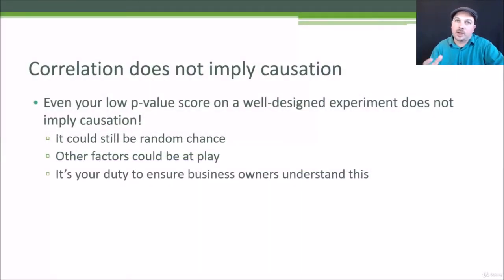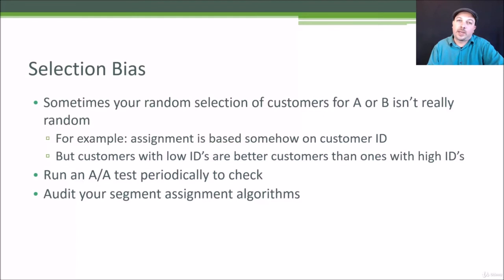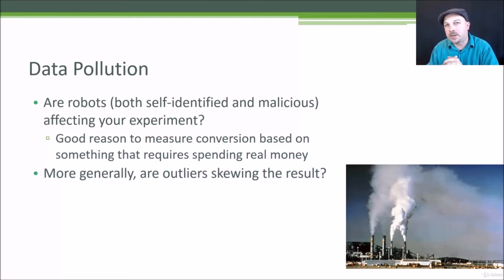83 AB Test Gotchas